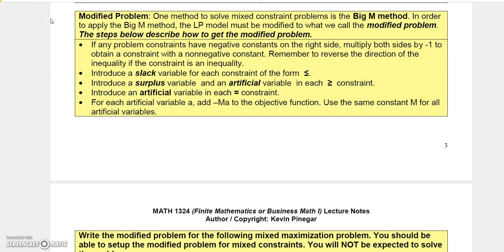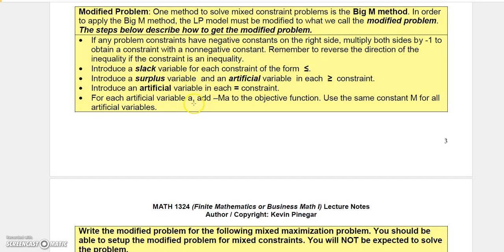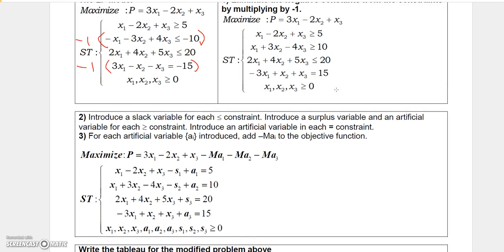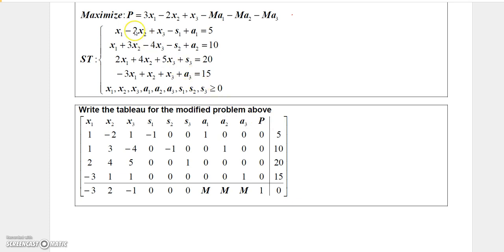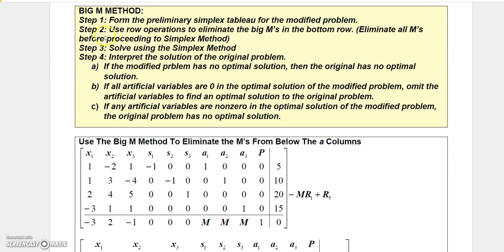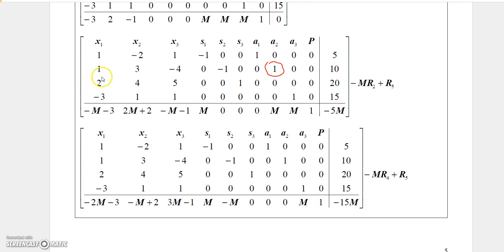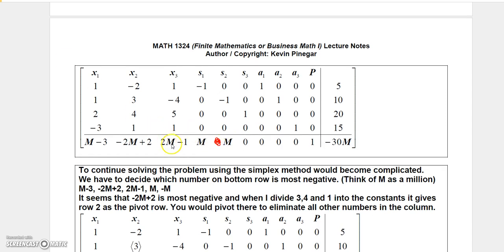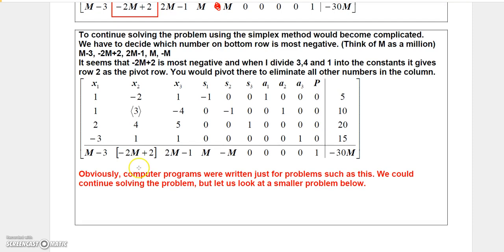4 6 2 Finite Math Setting Up The Modified Problem and Tableau